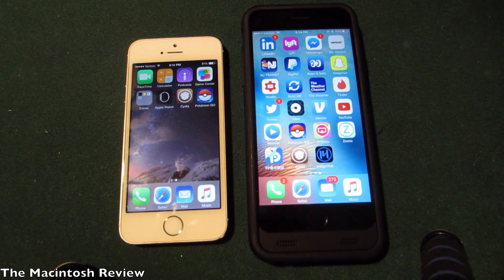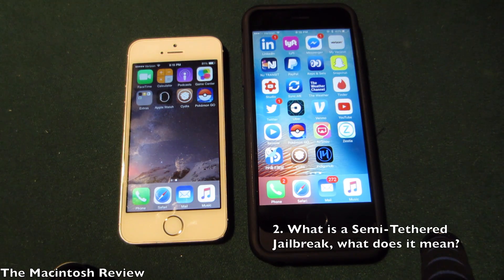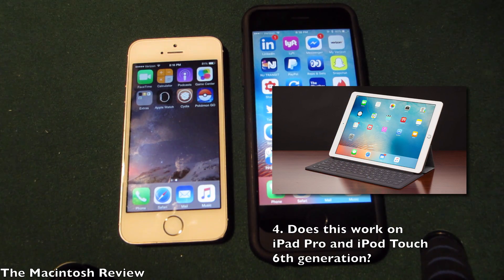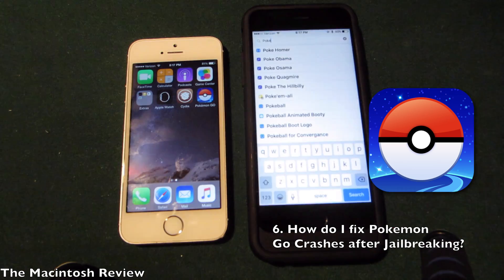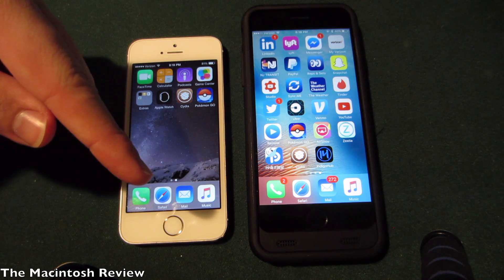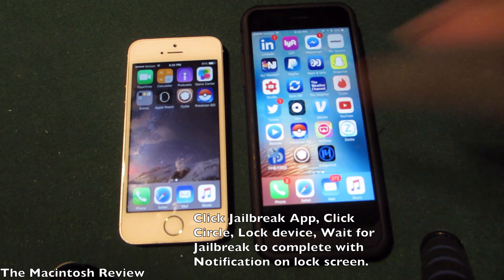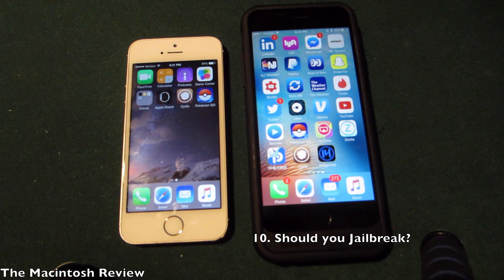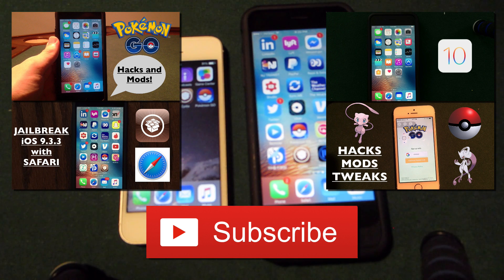Jailbreak iOS 9.3.3: Troubleshooting, Fixes, and Q&A!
The iOS 9.3.3 jailbreak is available for download, and here is my guide to troubleshoot many jailbreak problems and issues, fix Pokemon go and App crashes, and answer your questions about the jailbreak in general! You can jailbreak your iPhone, iPad, or iPod Touch using my guides below thanks to Pangu.